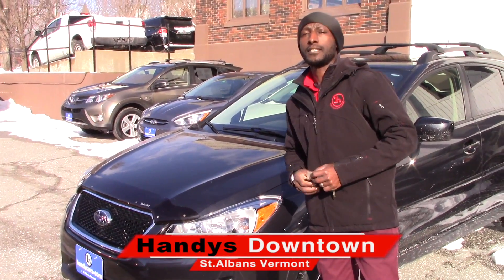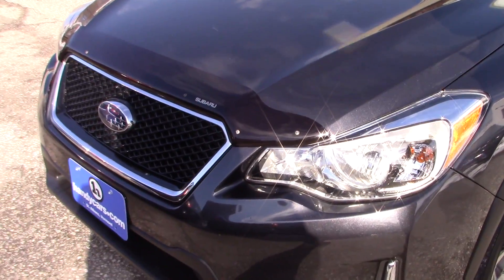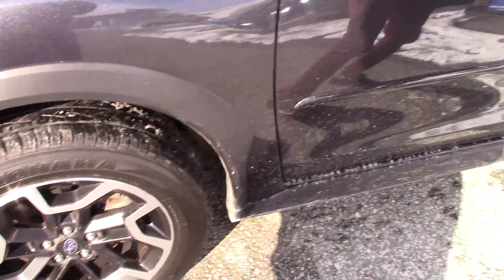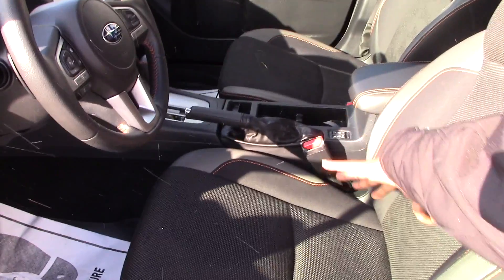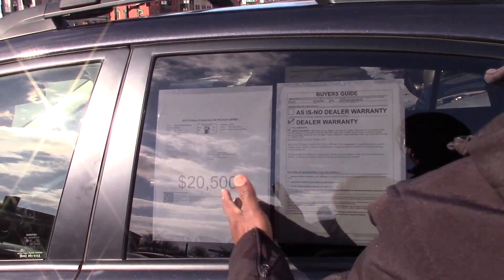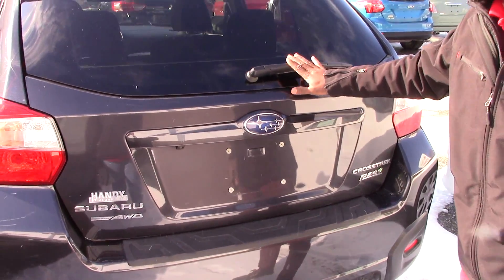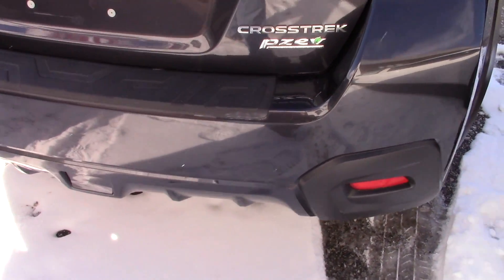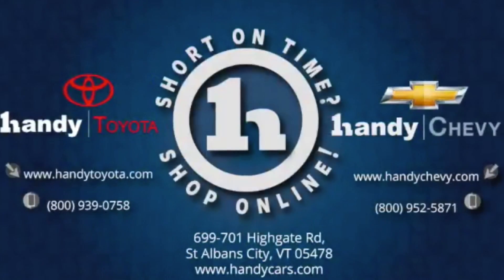2016 Subaru Crosstrek for Linda from Jean Marie at Handys Downtown